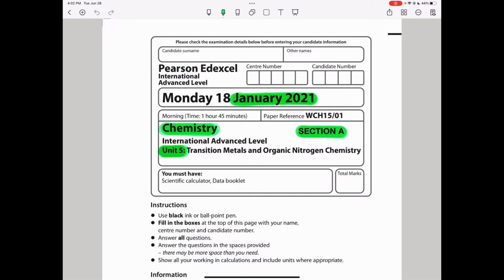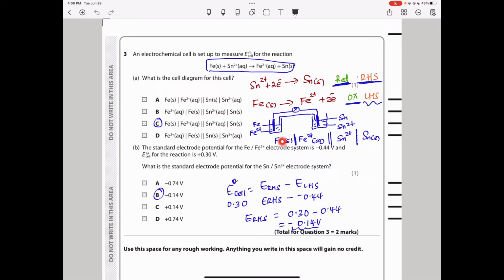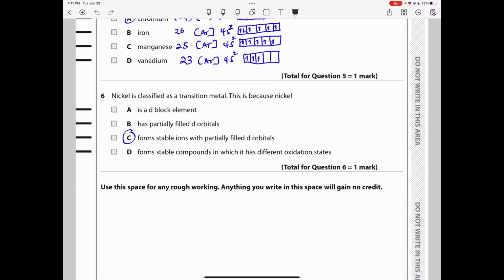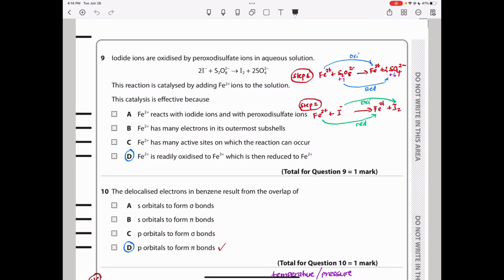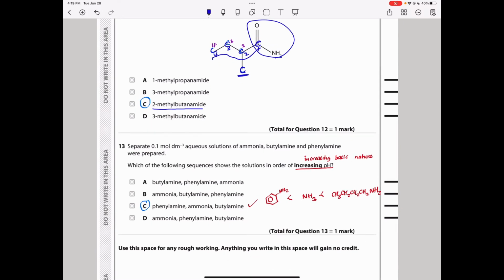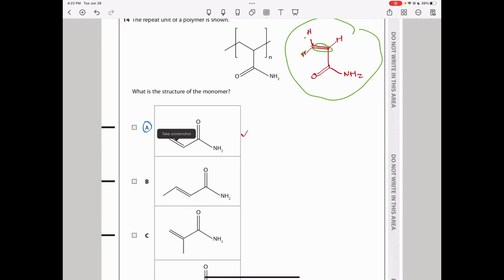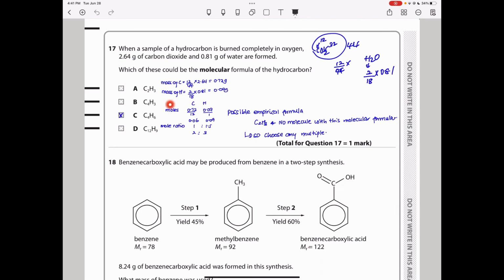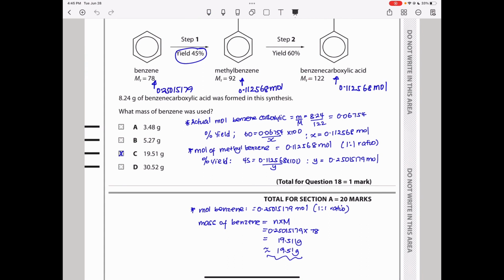Pearson Edexcel International A level chemistry unit 5 January 2021 Section A